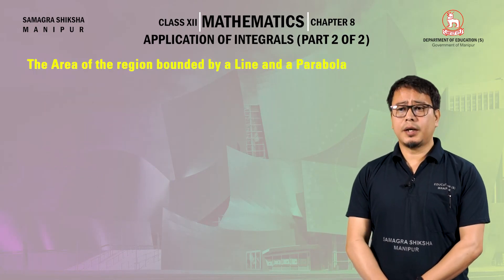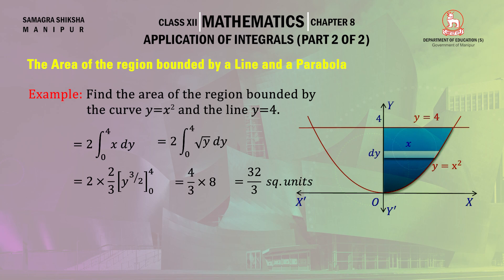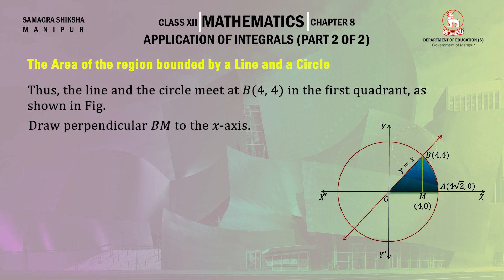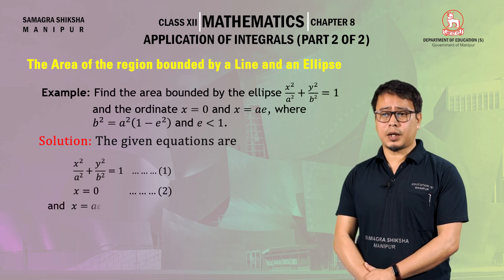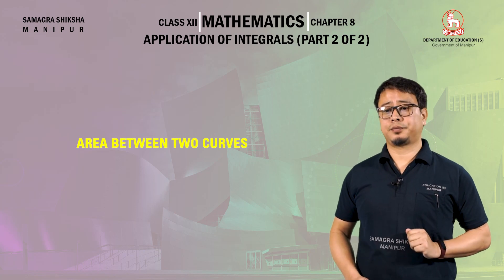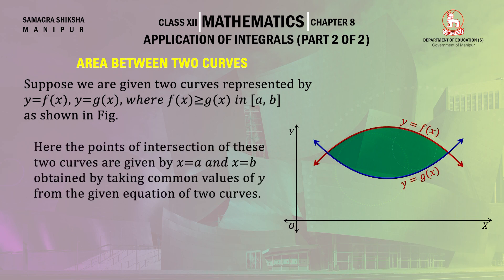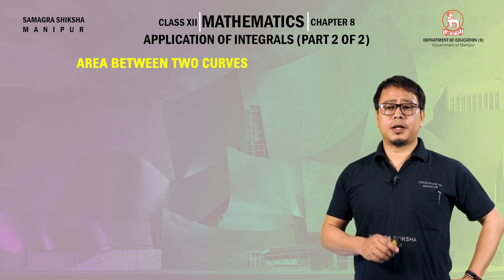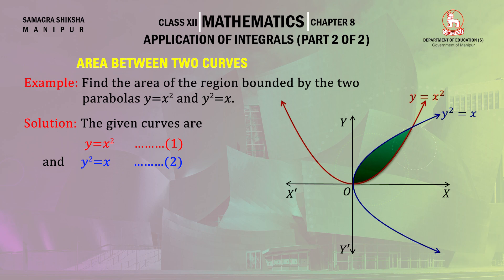Class XII Mathematics Chapter 8: Application of Integrals (Part 2 of 2)